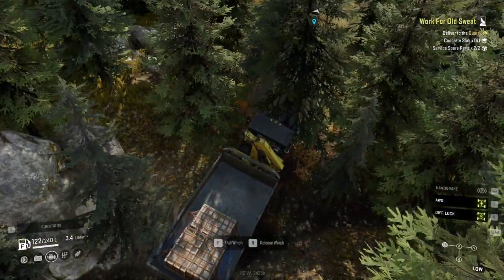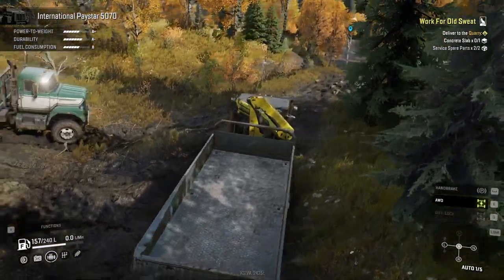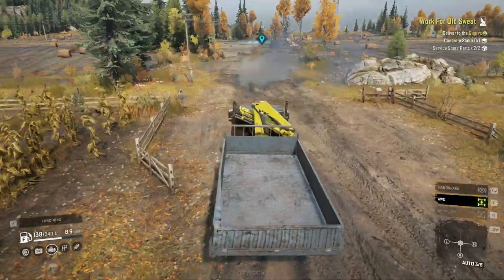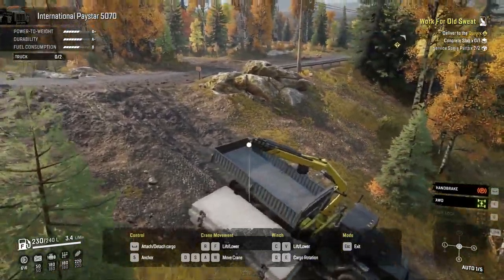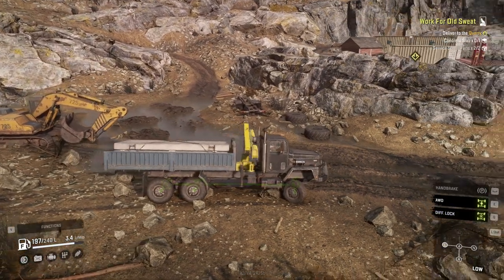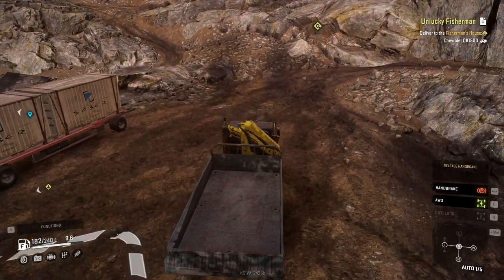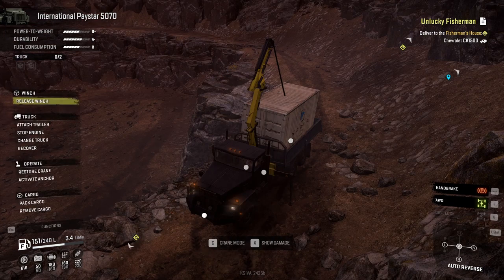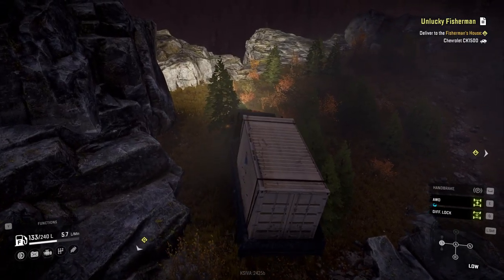Cosmo plays SnowRunner: E27 - Fixing Mistakes [ Chill content, no spaz ]